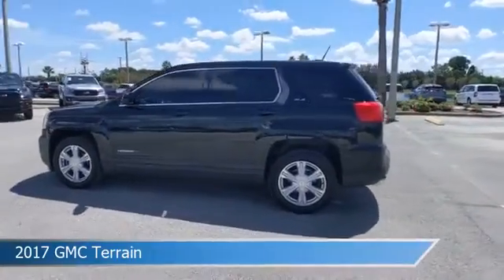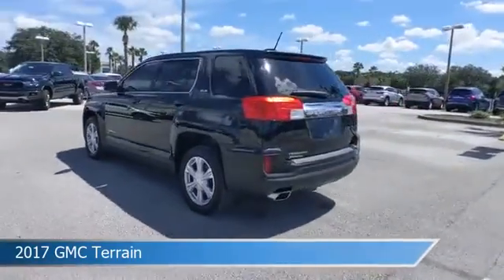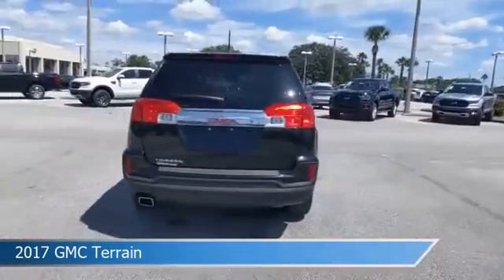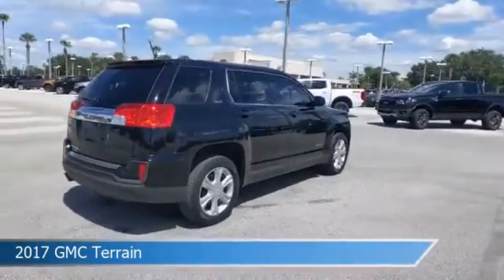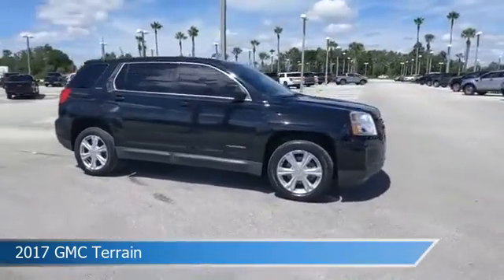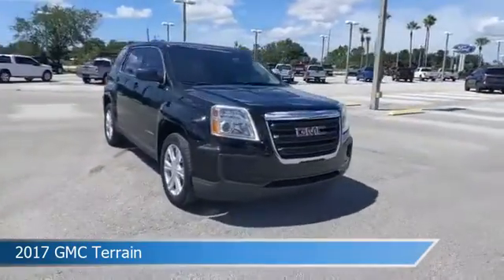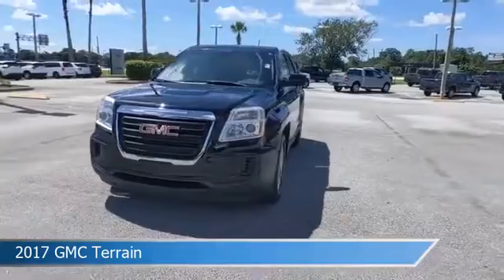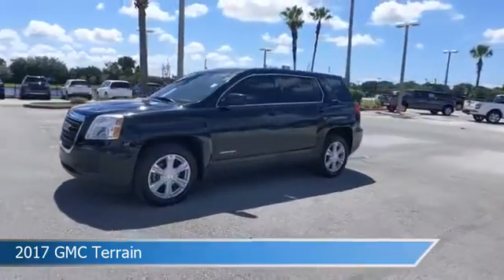2017 GMC Terrain P33451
2017 GMC Terrain P33451